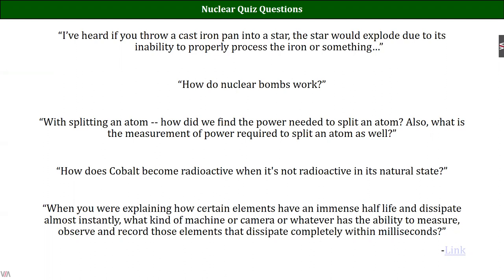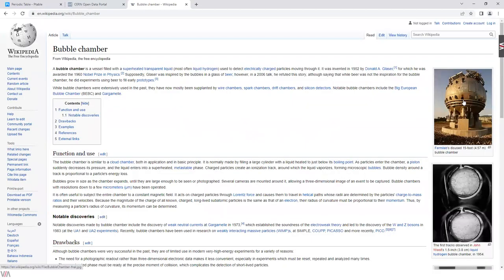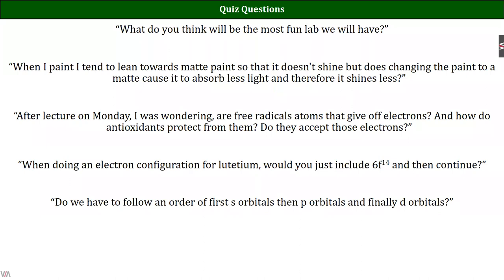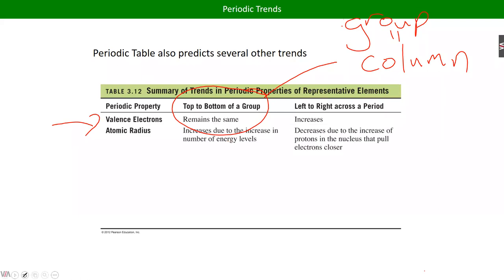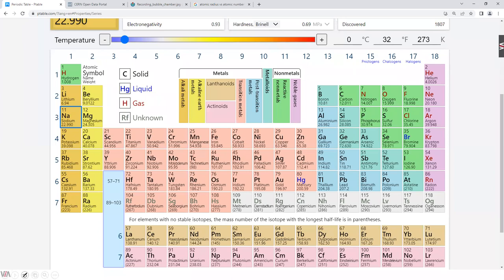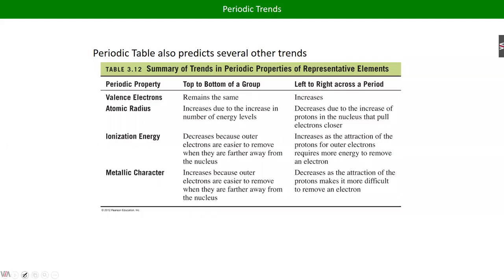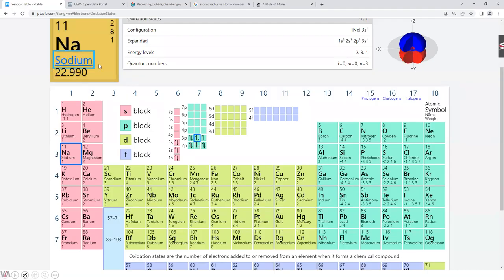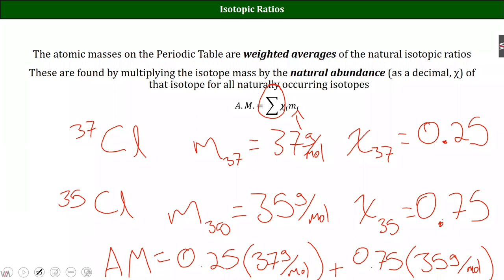Lecture 11 CHM100 2022 Spring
Periodic Trends and Moles